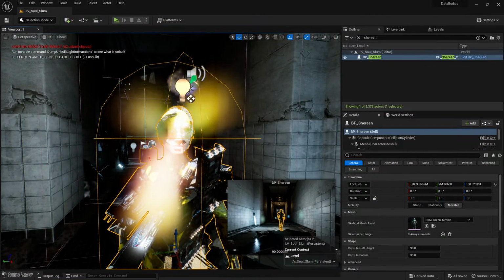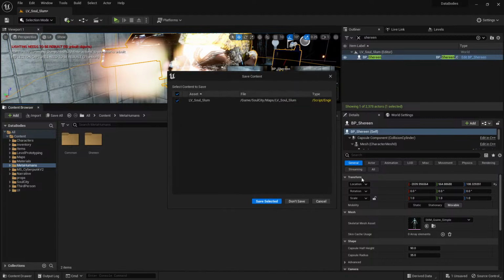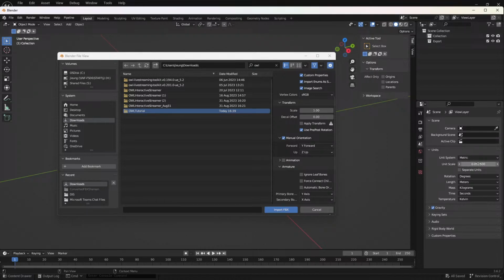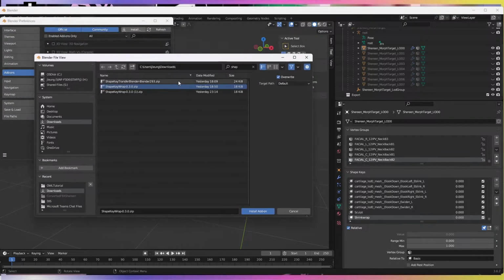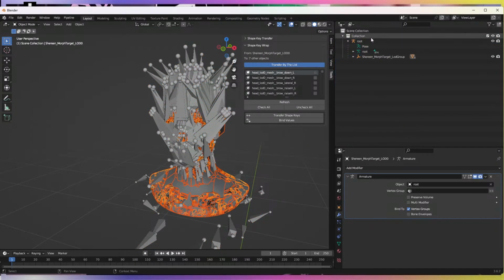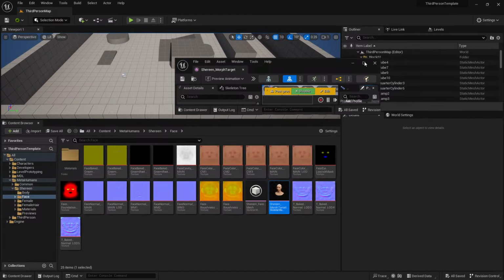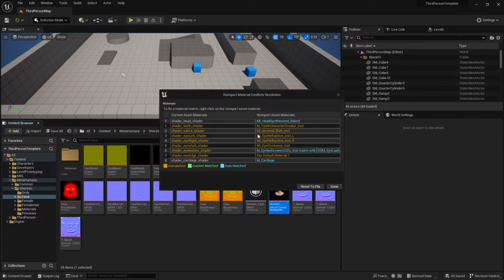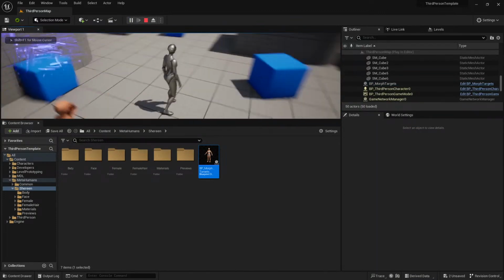Create Custom Morph Targets for your MetaHuman │ VTUBER GAME DEV OPEN Q&A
Customize your MetaHuman and create custom morph targets for your VTuber character. Stream as a glitched character and use LiveLink with custom morph targets!

This tutorial is adapted from SqueezyPixels' tutorial and Blender Addon.

00:00 - 06:11 Demo
06:11 - 07:41 Export Face Mesh
07:45 - 10:38 Convert FBX with Autodesk FBX Software
10:50 - 12:36 Import FBX into Blender
12:37 - 17:13 Create new blendshapes
17:14 - 27:18 Transfer shape keys
27:18 -  37:21 Reimport to Unreal
39:39 Use LiveLink with Morph Target

OFF WORLD LIVE
VTUBER GAME DEVELOPMENT
OPEN Q&A SESSION
Every Wednesday, 16.00 GMT

Join our weekly session to:

Learn new blueprints and setups for your VTuber content

Topics covered will include:
-Character rigging (VRM and Metahuman)
-Face and body capture technology options
-Avatar customisation
-Environment building
-Games packaging and UI development